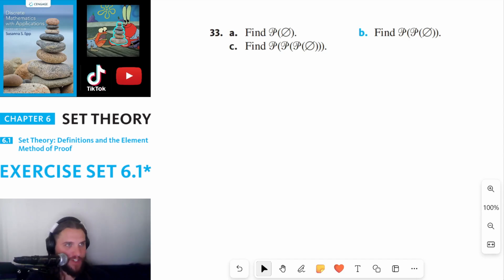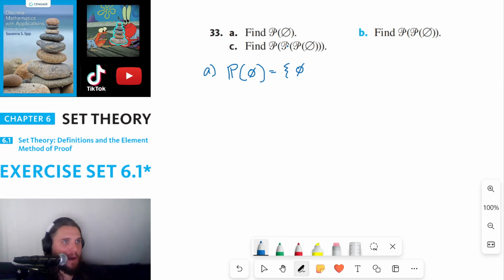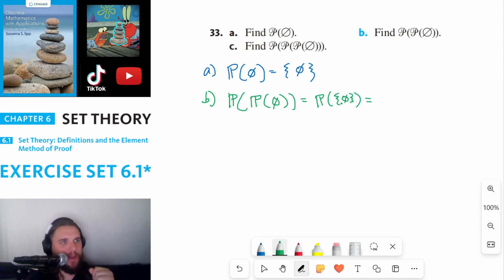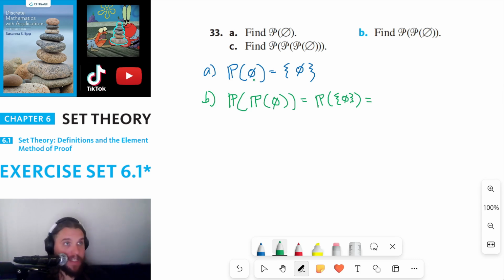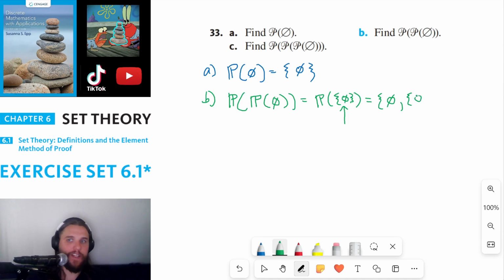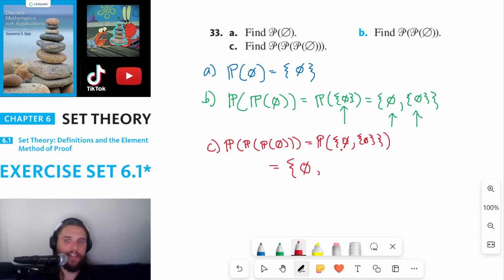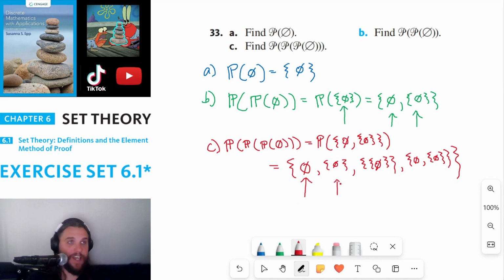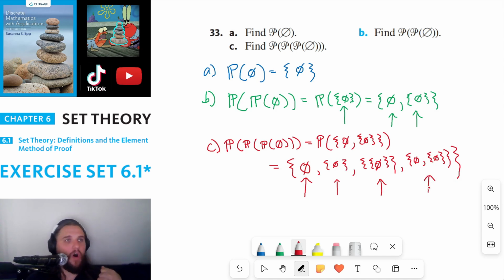(6.1.33) What is the Power Set of the Power Set of the Power Set of the Empty Set?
I start this presentation by asking whether subsets exist for the empty set. I confirm that yes, the empty set is a subset of every set, including itself. This conclusion comes from the logical definition of subsets. To be a subset means satisfying an "if-then" statement: if all elements of the first set are in the second, then the first is a subset of the second. For the empty set, the "if" part is always false because it contains no elements, making the implication vacuously true. Therefore, the power set of the empty set contains exactly one element: the empty set itself.

Next, I explore the power set of the power set of the empty set. Here, I emphasize a key distinction. While the empty set contains no elements, the set containing the empty set has one element—the empty set itself. This makes it different from the empty set. The power set of this new set includes two subsets: the empty set and the set containing the empty set. I highlight the importance of distinguishing between an empty set and a set that contains the empty set as an element.

Finally, I compute the power set of the power set of the power set of the empty set. At this stage, the process becomes more complex. The result is a set containing four elements: the empty set, a set containing the empty set, a set containing the set containing the empty set, and the entire set itself. Each iteration adds layers of complexity, showing how power sets grow exponentially with each step. By the end, I have built a clear understanding of how these sets differ and why they represent distinct mathematical objects. Through this exploration, I underscore foundational principles of set theory, particularly the recursive nature of power sets and their relationship to the empty set.